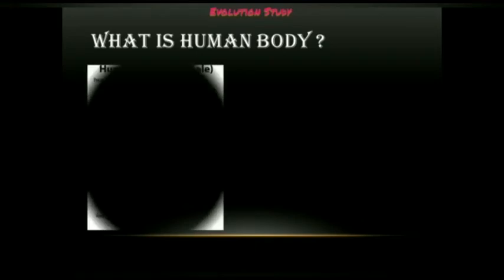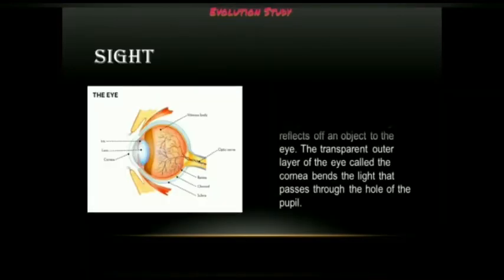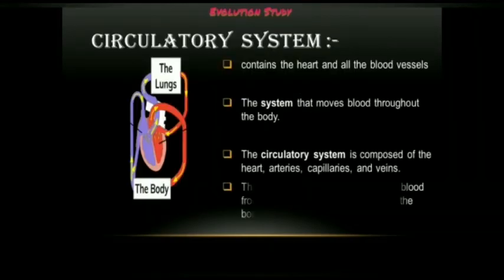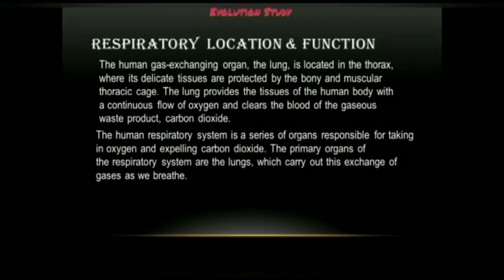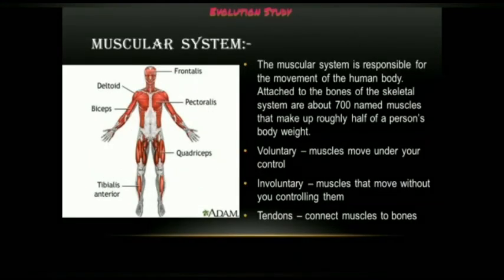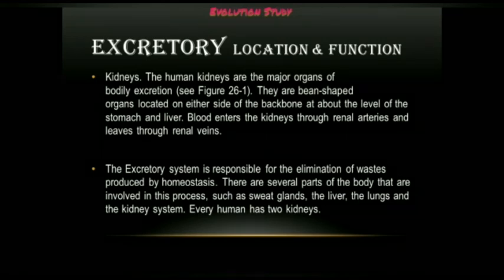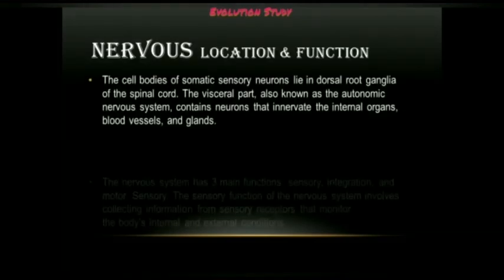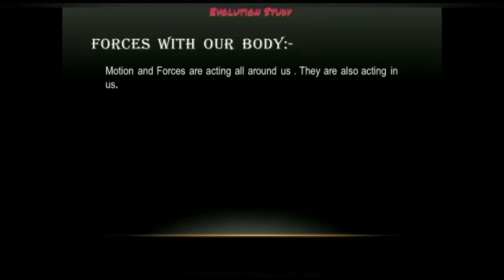Human Body for class III(All boards) by Debarshi Pramanick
Human body, the physical substance of the human organism, composed of living cells and extracellular materials and organized into tissues, organs, and systems.